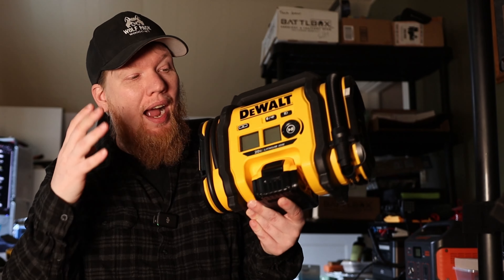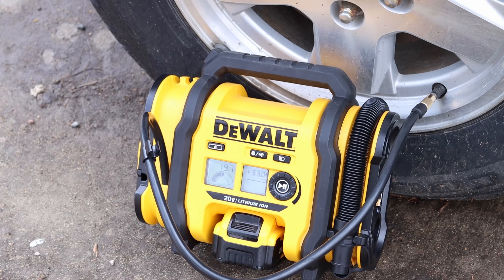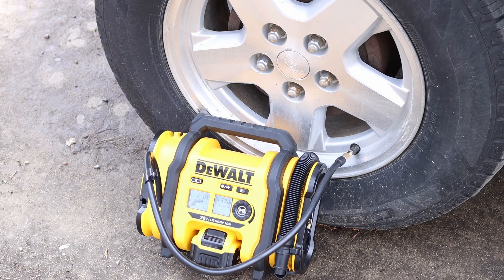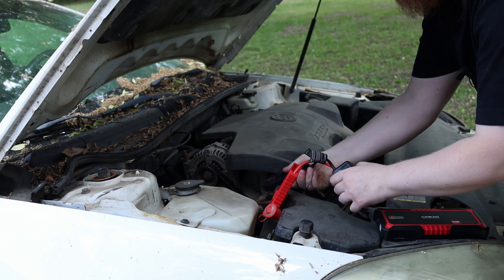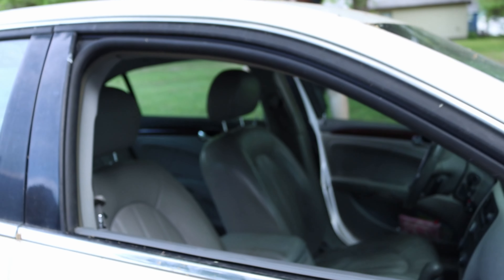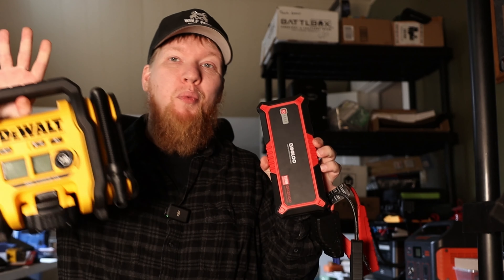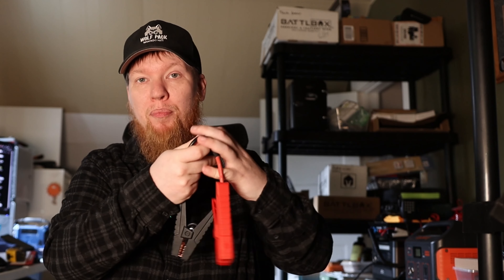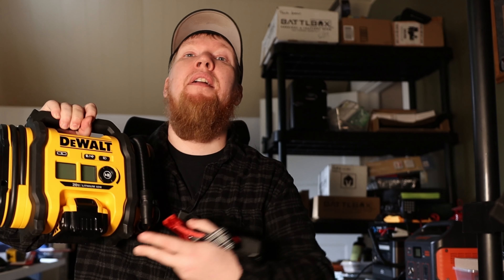Traveling For The Holidays Preparation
Make sure you are ready for all of your holiday travel.
Tire Inflator
Jumper Pack

Lav Mic
My newest Laptop